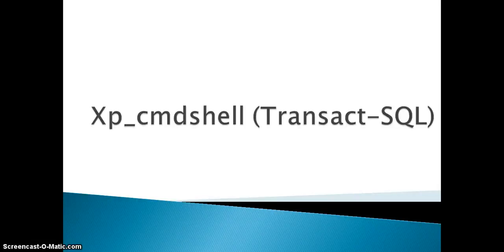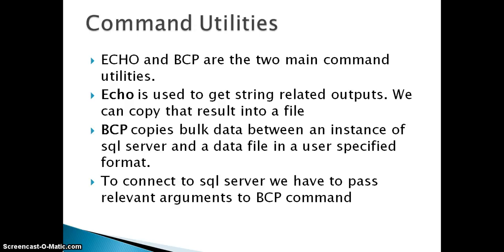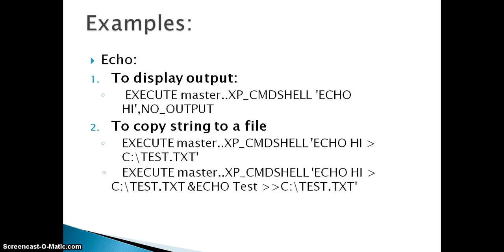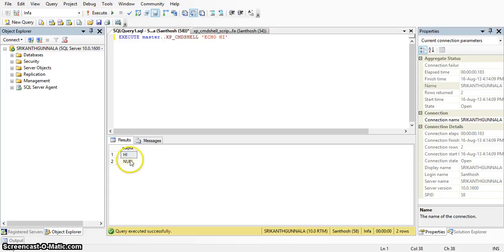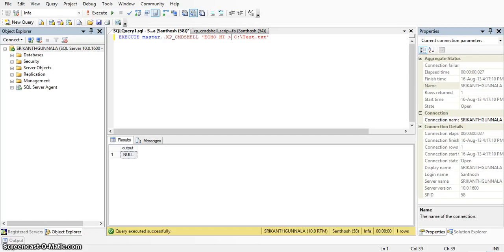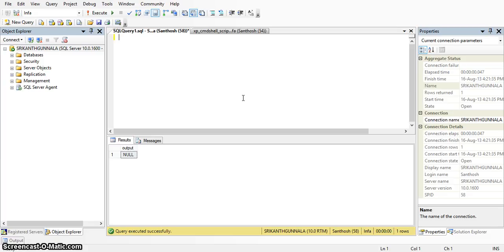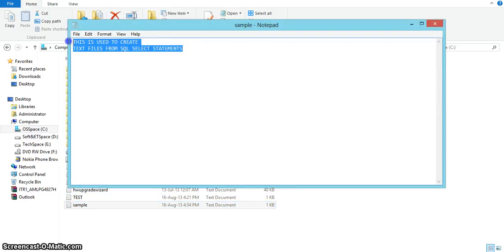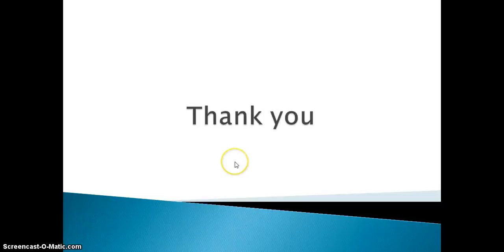xp_cmdshell in sql server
Using Xp_Cmdshell stored procedure, we can create user defined file formats by copying bulk copies of data from sql server like sql select statements and also we can display string related content as an output